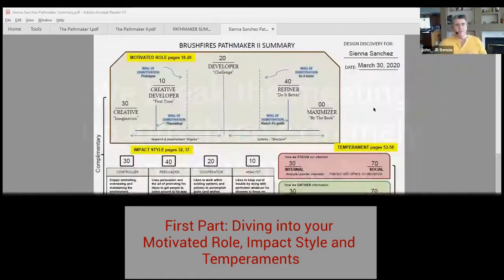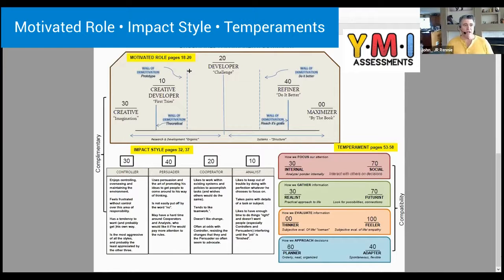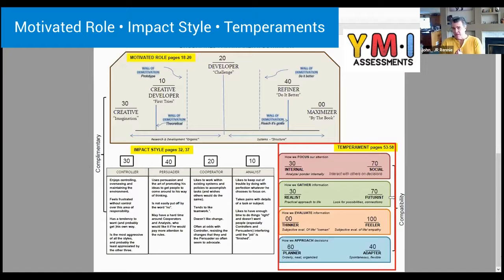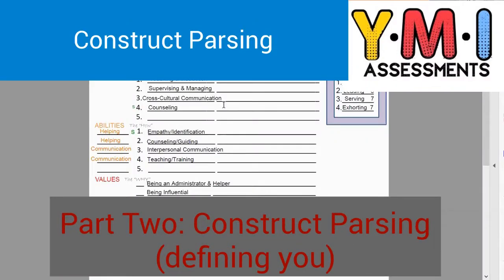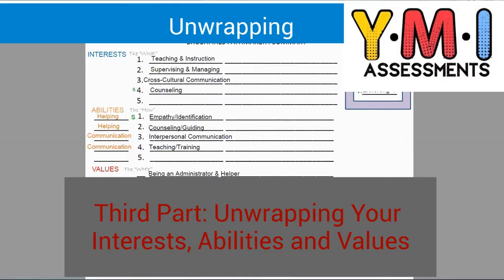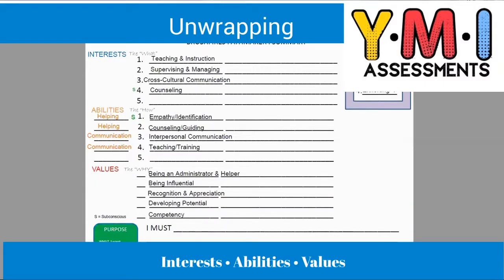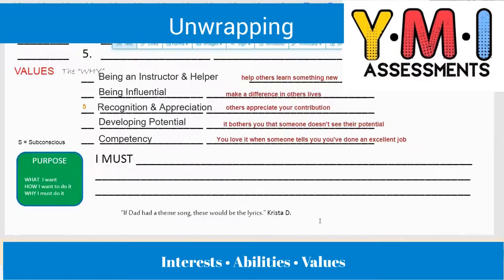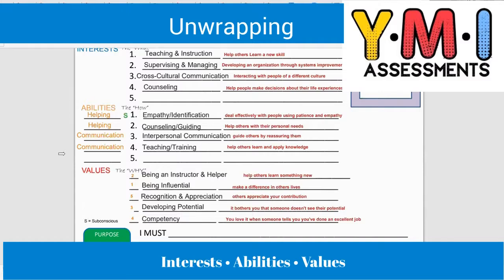Design Discovery Meeting Demonstration